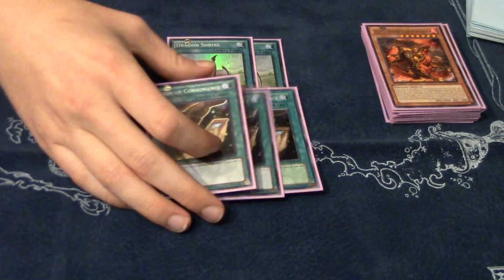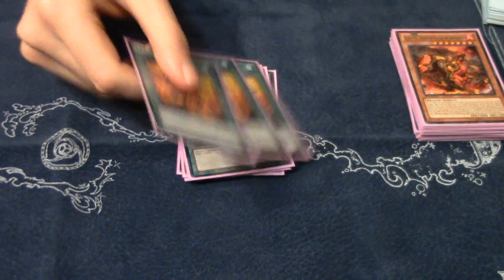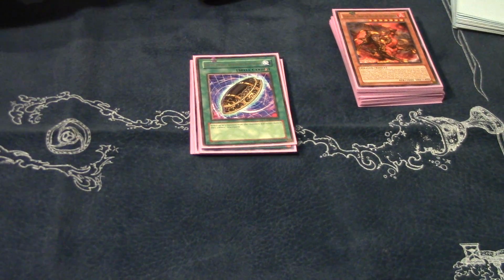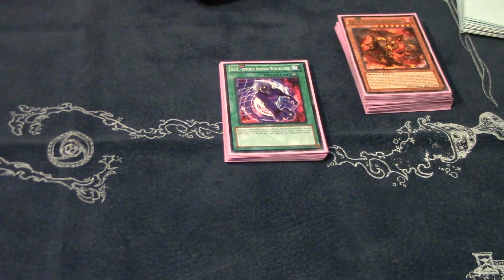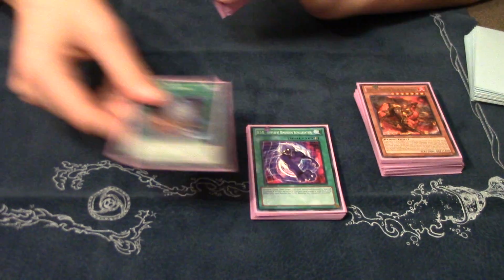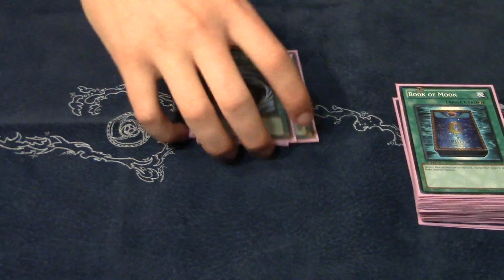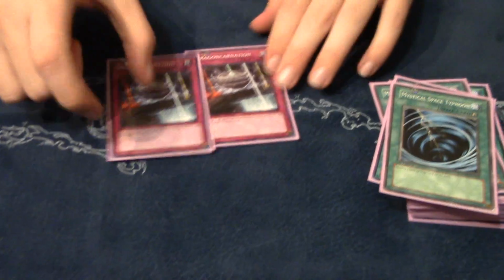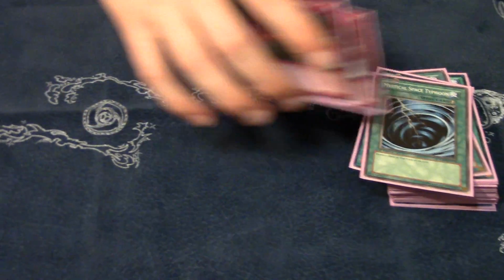Yugioh 2014 Mythic Dragon Ruler Deck Profile